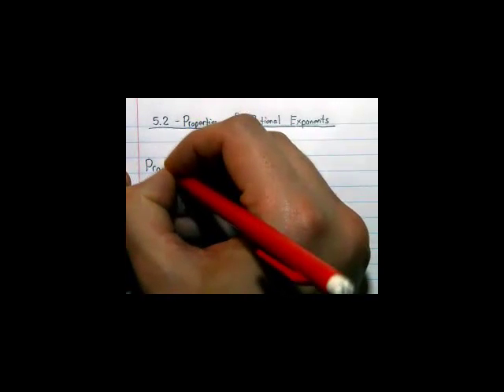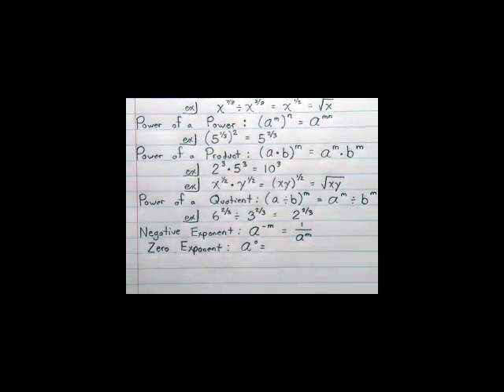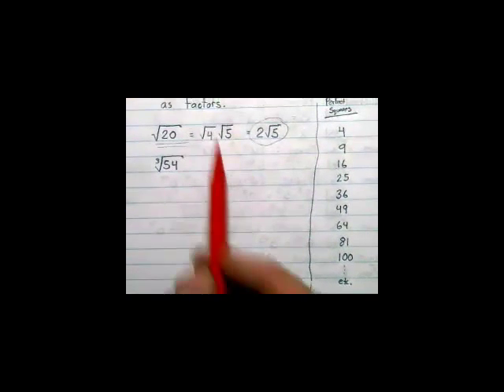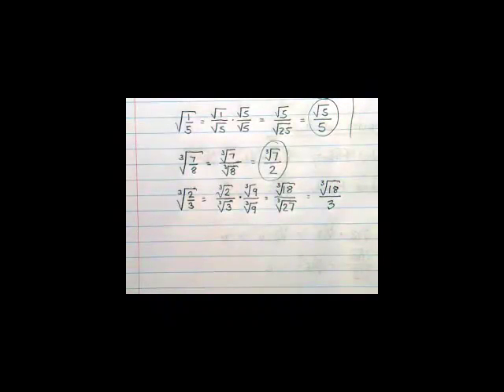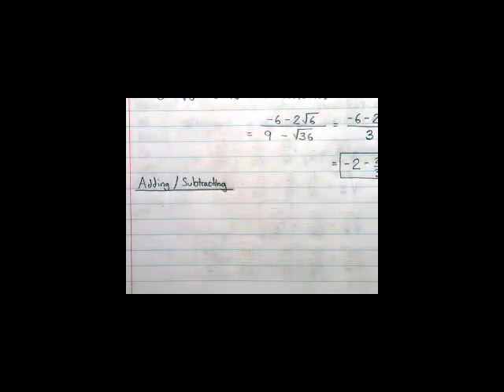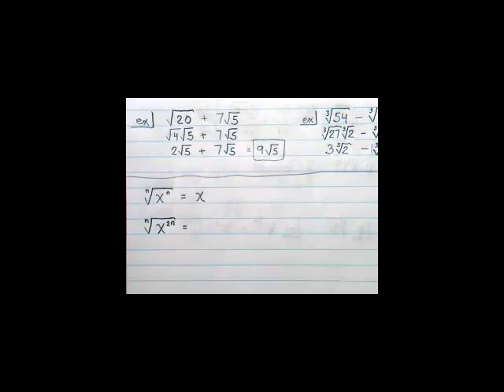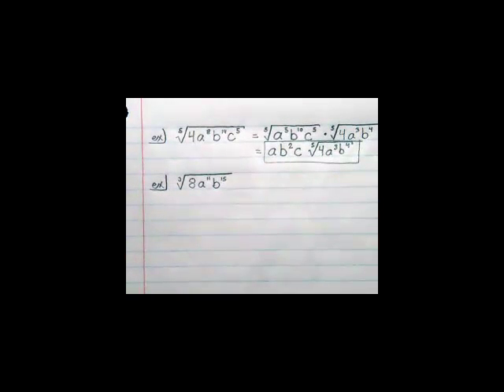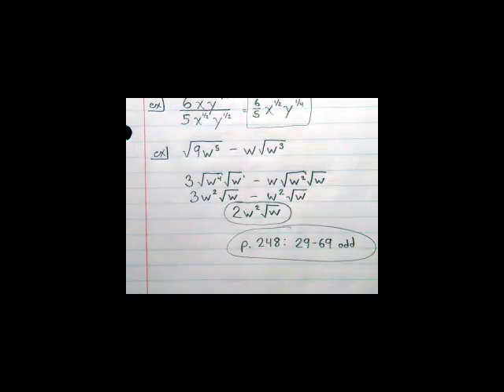5.2 - Properties of Rational Exponents